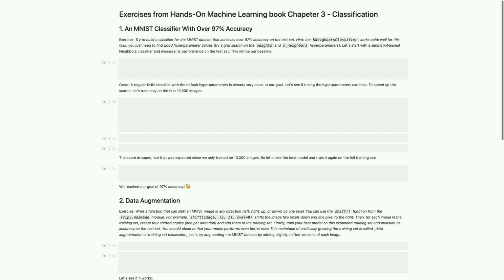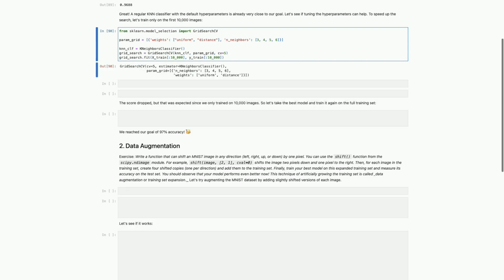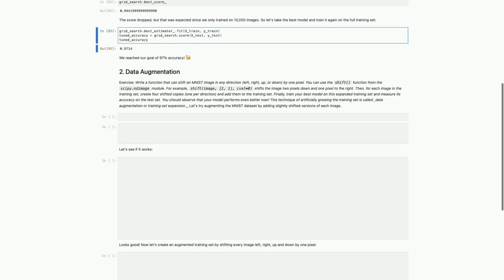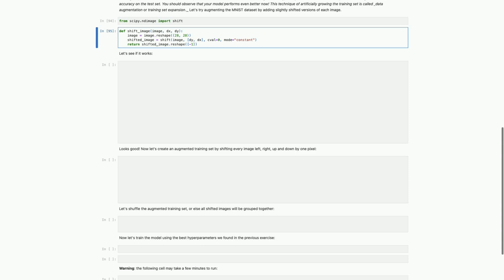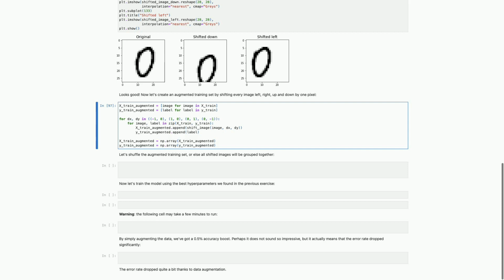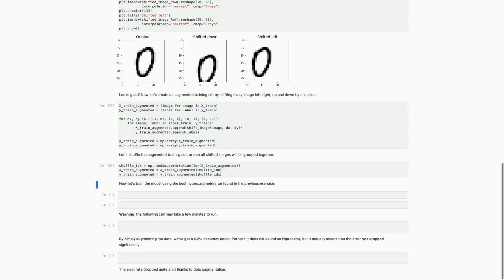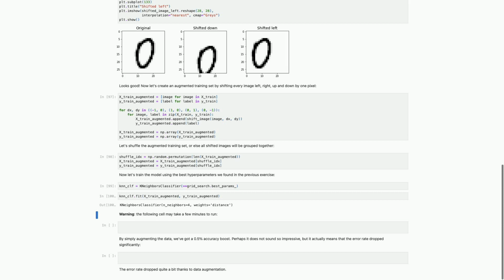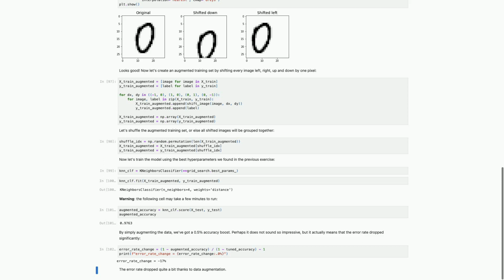Classification exercises from Hands-On Machine Learning